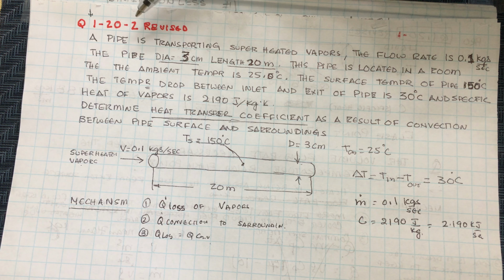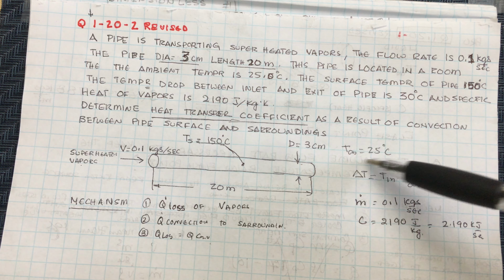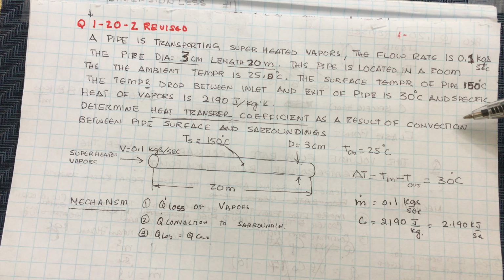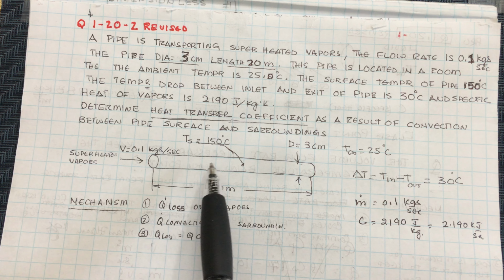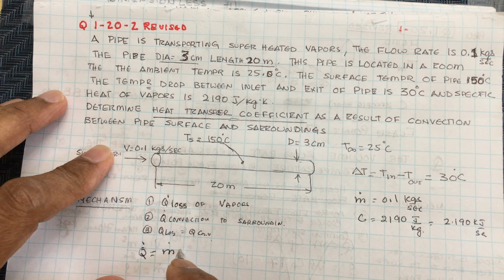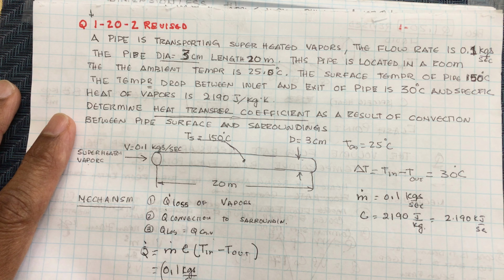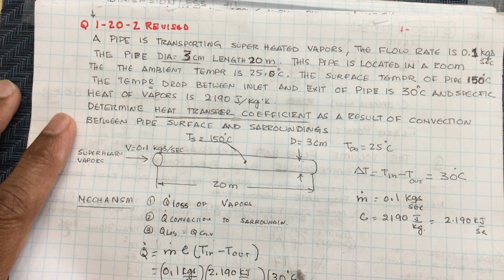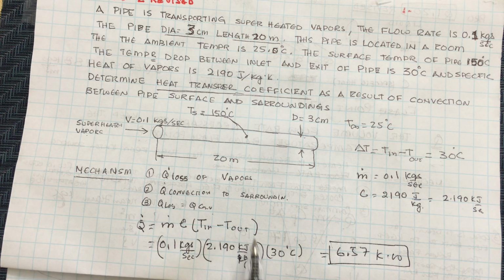August 17, 2020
Problem 1.20 Rev 2 Chapter 1